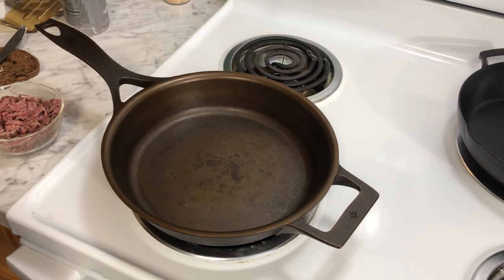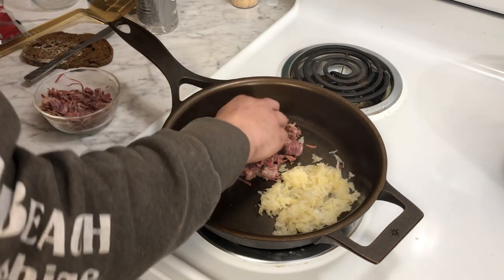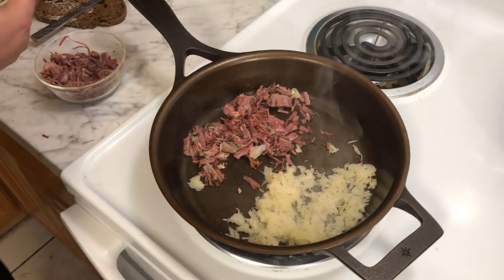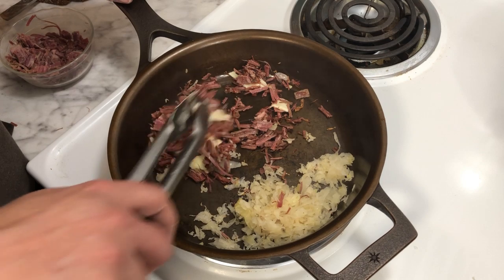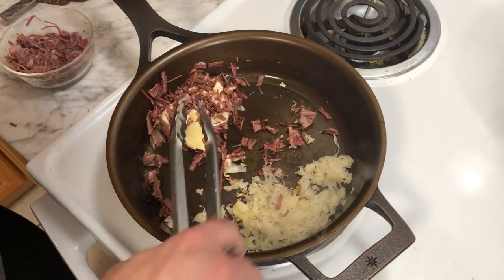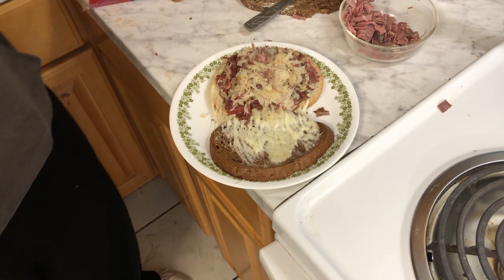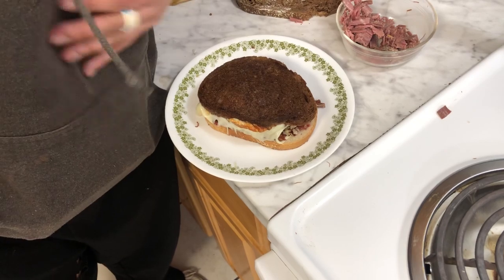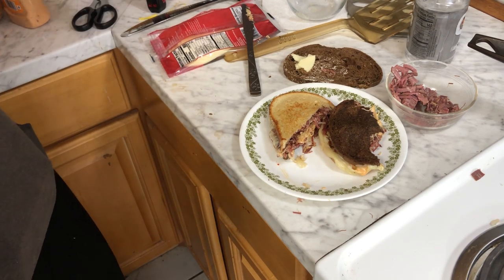Six Minute Reuben in a Stargazer Cast Iron Skillet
The day after St. Patrick's Day, if you're lucky there's corned beef left over.  That means it's time to make reuben sandwiches!  Tonight "J-ME" whipped out the cast iron and fried up a corned beef reuben in only a few minutes.  Short order cooking at its best, and the result was a sandwich to die for.  This reuben was prepared in a Stargazer 10-inch cast iron skillet, along with a Lodge Blacklock series 10-inch skillet.

Ingredients to a reuben sandwich:
* Cooked corned beef (or pastrami)
* Rye or pumpernickel bread (or both)
* Swiss cheese (or provolone)
* Sauerkraut
* Thousand Island Dressing
* And, of course, a cast iron skillet.